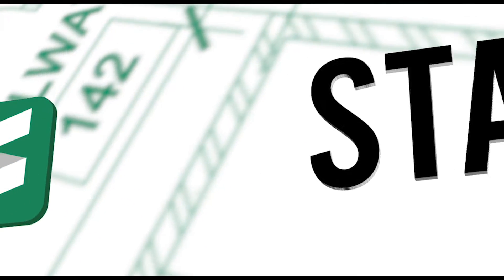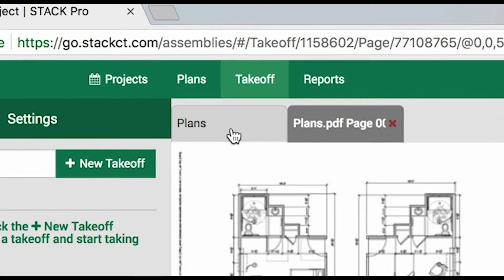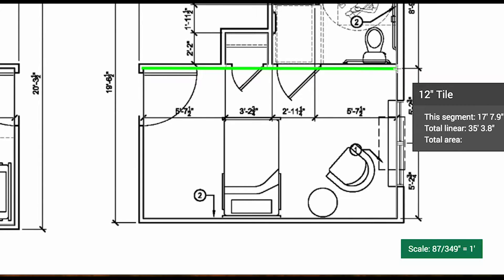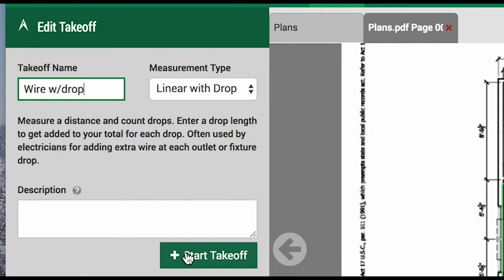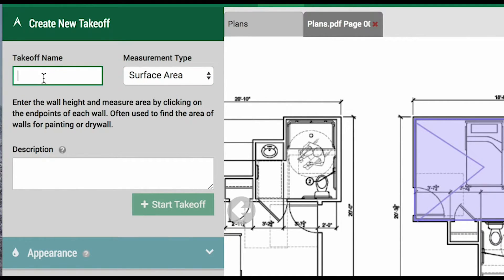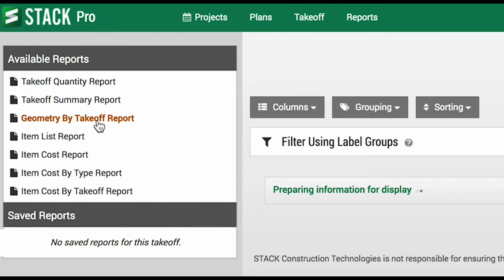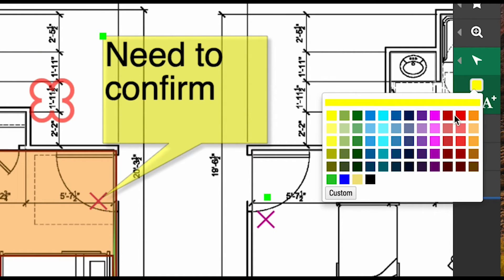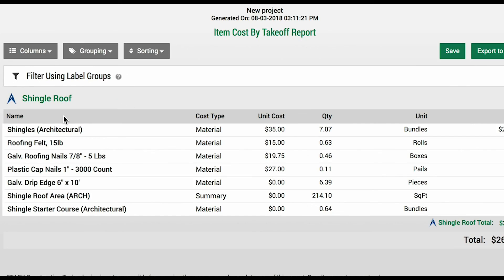STACK Construction Technologies Quick Start Tutorial | Takeoff & Estimating Software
This STACK Quick Start Tutorial will show you how to create a project, upload your plans, and perform many different types of takeoffs.  In addition you'll see how to navigate around STACK takeoff and estimating software.